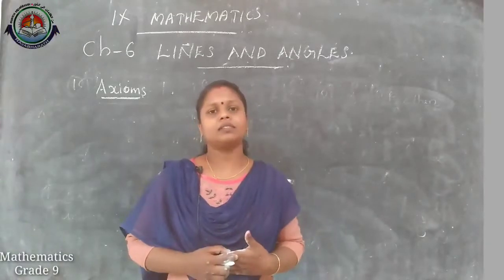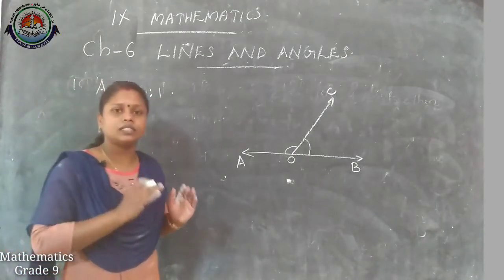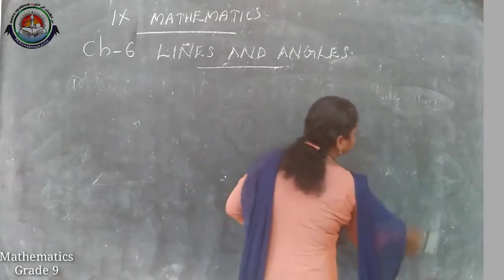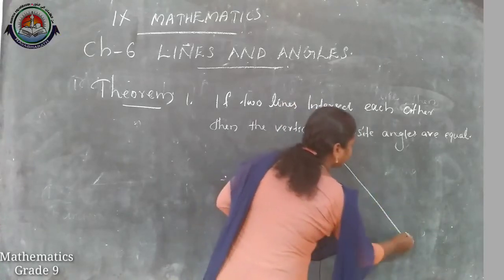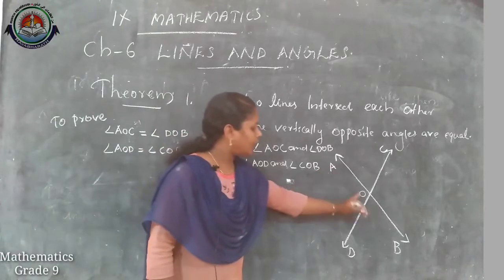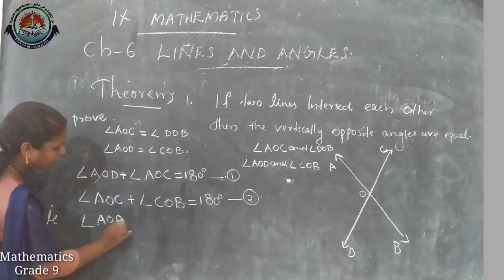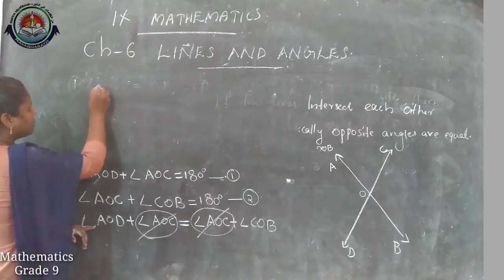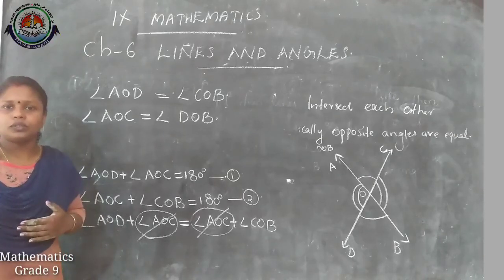Class IX Mathematics Part 4 Soumya-July 2